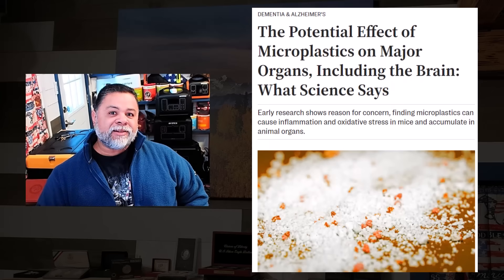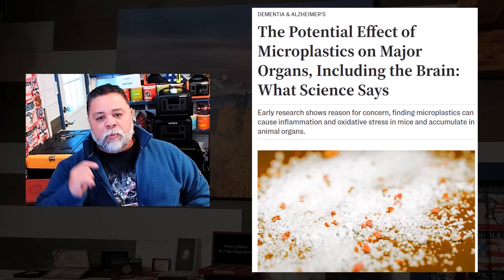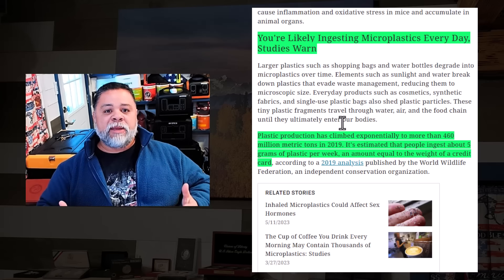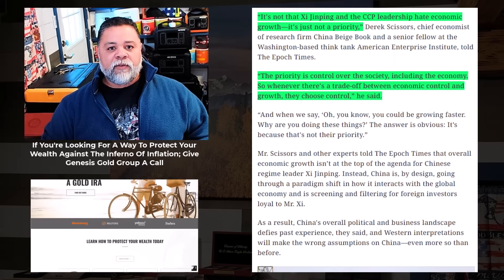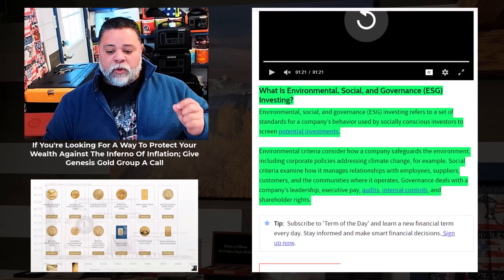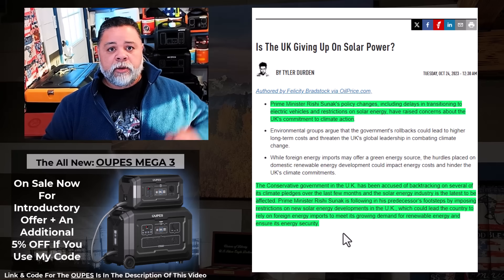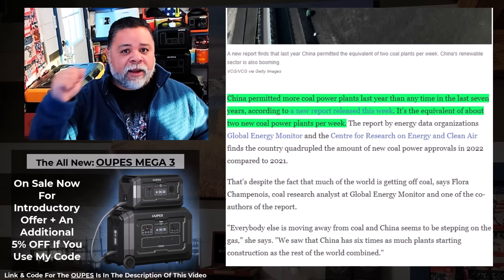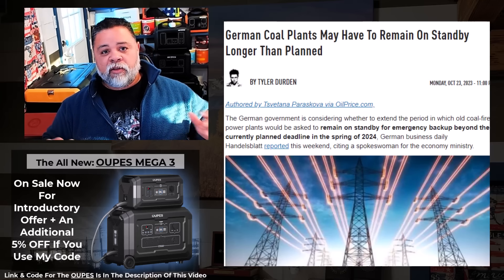IT'S IN THE WATER! - 93% Of All Water Tested Is Contaminated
AMAZON STOREFRONT; ALSO WORKS FOR REGULAR SHOPPING:

ITM TRADING: For U.S. residents looking to expand their Gold & Silver buying knowledge. Schedule a FREE Wealth Protection Strategy Call With Lynette's Team at ITM Trading at